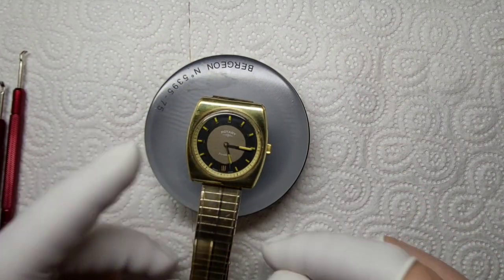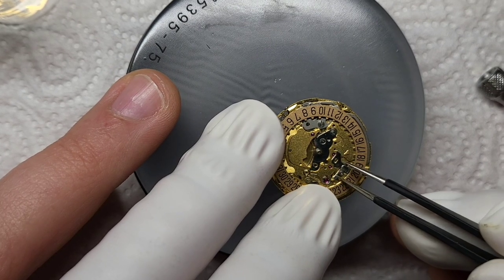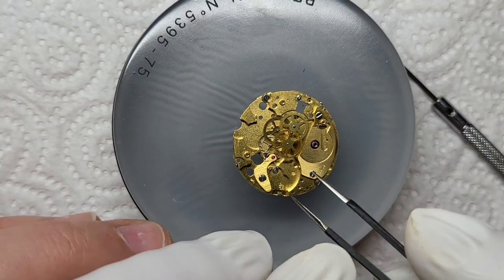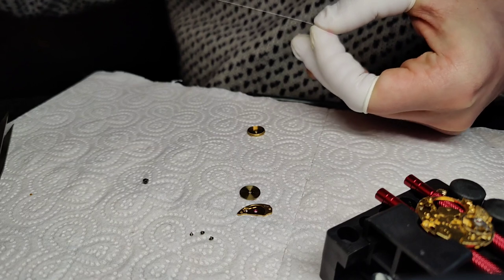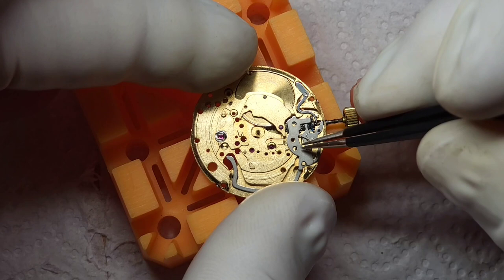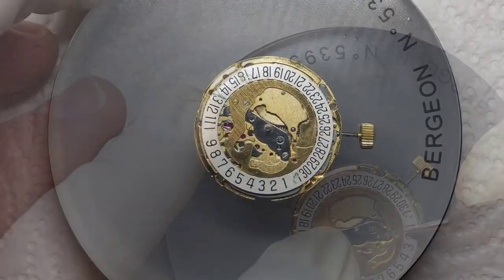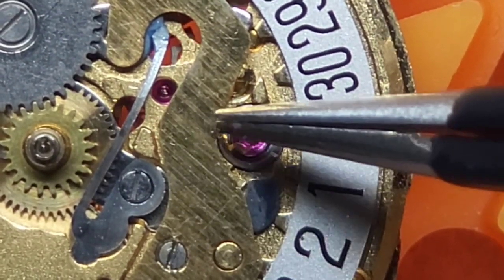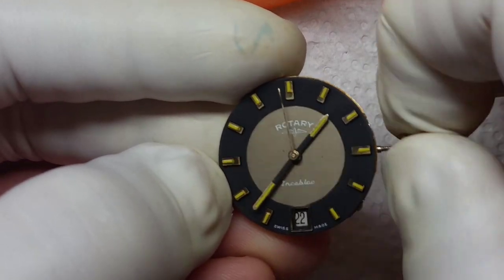Servicing a Manual Wind Rotary Wristwatch - From success, you learn absolutely nothing...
Watch along as I open and attempt to service my first ever wristwatch, learnt some pretty hard lessons here, but as Niki Lauda said, you never learn by being successful...